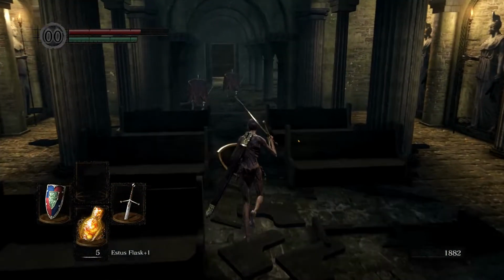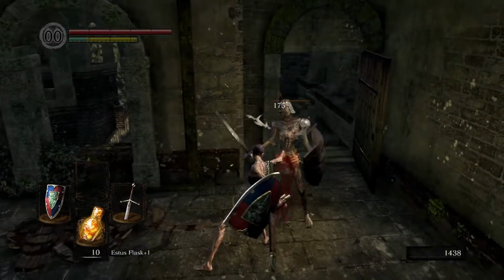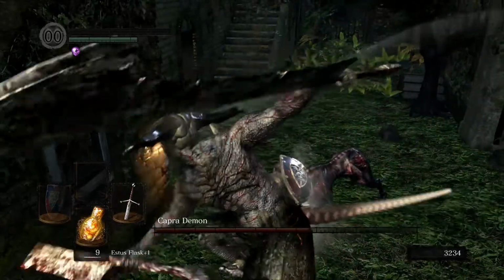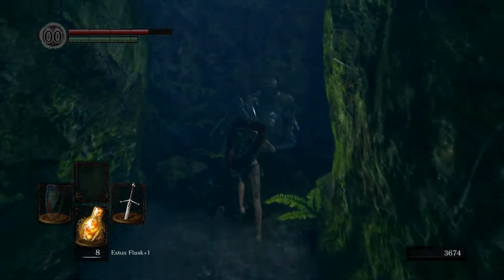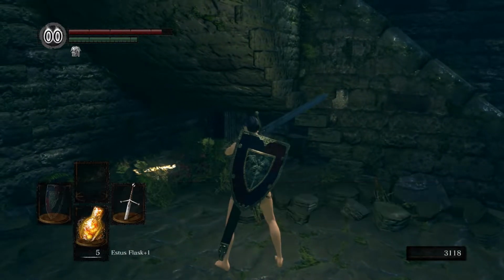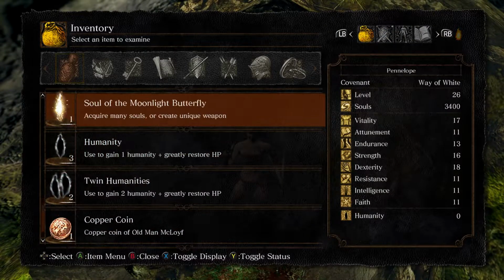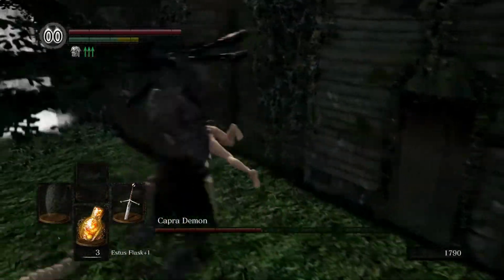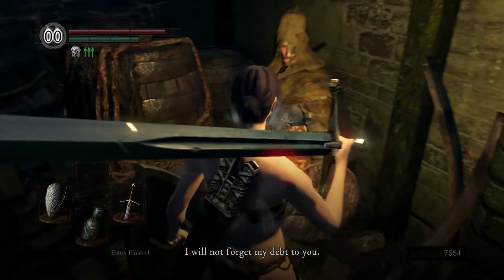Dark Souls: Remastered [3] - The Quest Continues to Continue Quests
In this episode we progress a lot of quests, while also getting to the doorstep of our most treasured item...THE SACK!

I really wasn't feeling very good in this episode, so it made me slur my words around a lot and come off as quite tired, I'm sorry about that. I thought I sounded a lot better than I did. Hopefully it isn't too unbearable for ya!